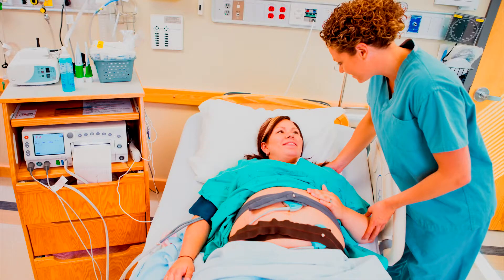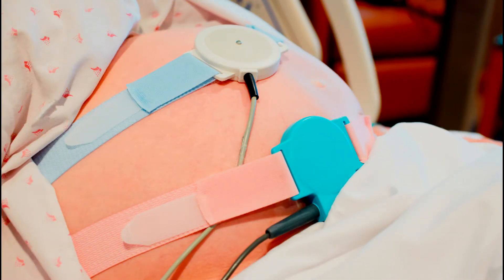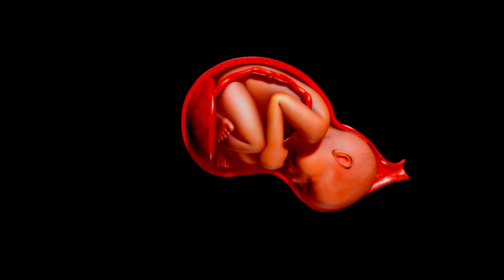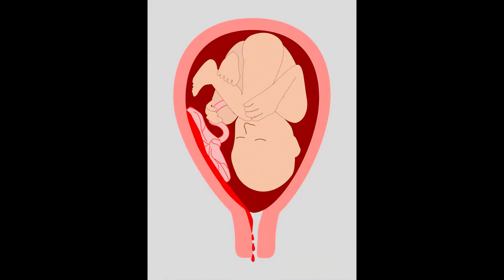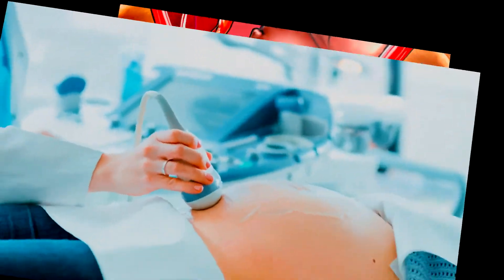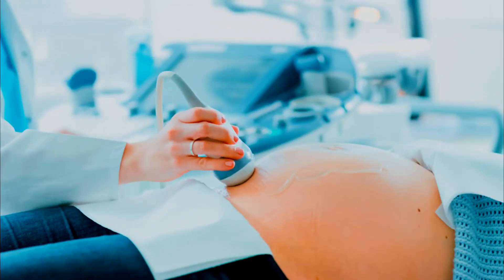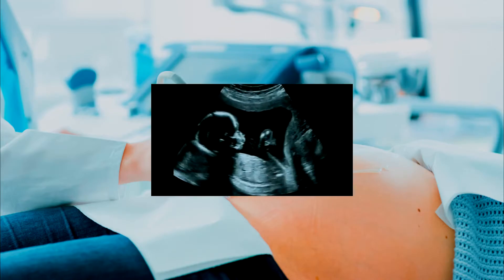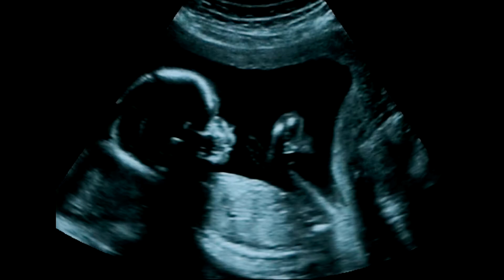Understanding Fetal Bradycardia & HIE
In today’s talk we will discuss understanding fetal bradycardia and HIE, in the context of labor and delivery. Fetal bradycardia, for our discussion is when your baby’s heart rate baseline falls below 110 beats per minute. It is important for doctors and nurses to understand this condition, especially if there are other signs of concern present during labor and delivery.

Fetal bradycardia can be displayed on the electronic fetal heart monitor. The condition can present alone, or it can present with non-reassuring findings.

What Is Fetal Bradycardia?

As stated previously, fetal bradycardia in our context is a fetal heart baseline below 110 beats per minute. There can be multiple causes of fetal bradycardia with some of them being the following:

• Uterine Rupture
• Placental Abruption
• Prolapsed Umbilical Cord
• Fetal Hemorrhage

Doctors can also use ultrasound technology to get a better overall picture of the baby’s situation if fetal bradycardia is detected early in labor and delivery. The ultrasound can help determine fetal movement, and amniotic fluid levels, among other things.

Understanding Fetal Bradycardia And HIE

When the underlying condition leading to fetal bradycardia is rooted in blood and oxygen reduction, the medical condition hypoxic ischemic encephalopathy is possible (HIE). The reason this is the case is because HIE is caused by a reduction of blood and oxygen, which can lead to a brain injury.

During labor and delivery doctors and nurses can monitor the wellbeing of the baby through the electronic fetal heart monitor. If the readings on the monitor become non reassuring, then interventional measures must be taken. Conservative measures can be done to help mom. For example, turning mom on her side, and giving oxygen, among other things. All these things can be done to help improve fetal well-being. However, if these measures are not improving fetal wellbeing, then an emergency C-section might be needed.

Thanks for reading from your friends at HIE Resource Place.